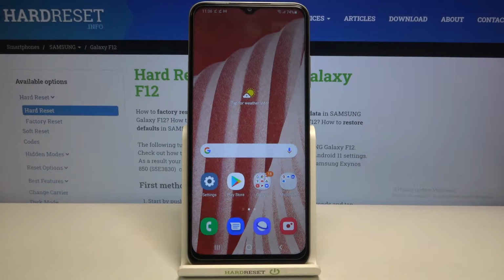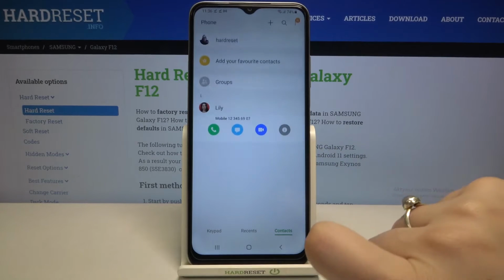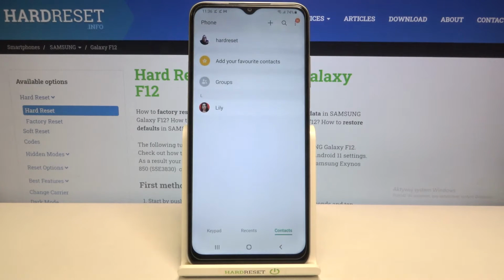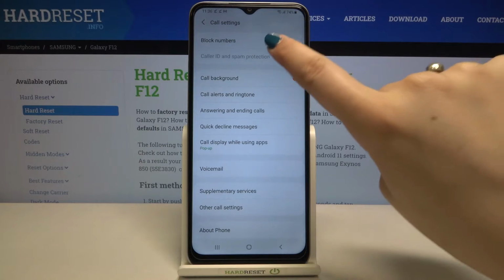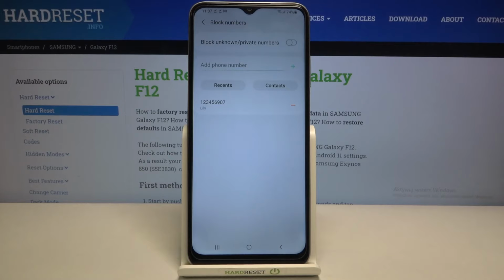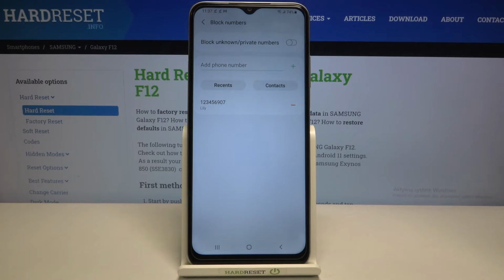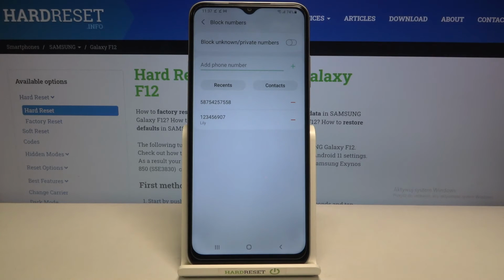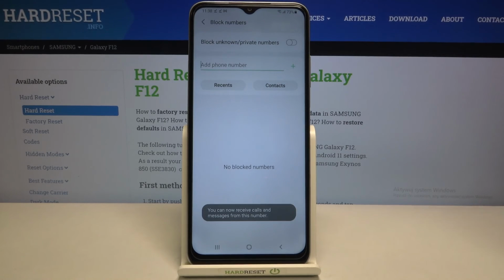How Block Contacts on SAMSUNG Galaxy F12 – Create Blocklist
Learn more info about SAMSUNG Galaxy F12:
Interested in how to block the number in SAMSUNG Galaxy F12? Are you looking for a possibility to block calls and texts on SAMSUNG Galaxy F12? We would like to present the tutorial, where we teach you how to successfully create a blacklist in SAMSUNG Galaxy F12. If you are getting too many annoying calls from a specific number, follow the presented tutorial to learn how to smoothly add a contact to the blacklist in order to block all calls and texts from the specific contact in SAMSUNG Galaxy F12. Let’s use the attached tutorial and block number in SAMSUNG Galaxy F12 smoothly. Visit our HardReset.info YT channel and learn more tricks for SAMSUNG Galaxy F12.

How to block a number in SAMSUNG Galaxy F12? How to block a call in SAMSUNG Galaxy F12? How to block texts in SAMSUNG Galaxy F12? How to block messages in SAMSUNG Galaxy F12? How to create a blacklist in SAMSUNG Galaxy F12?